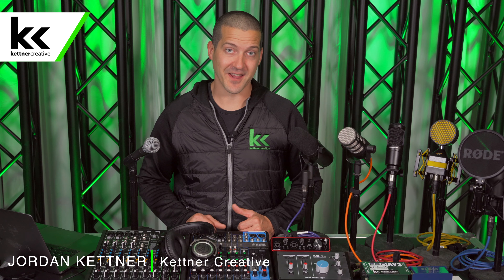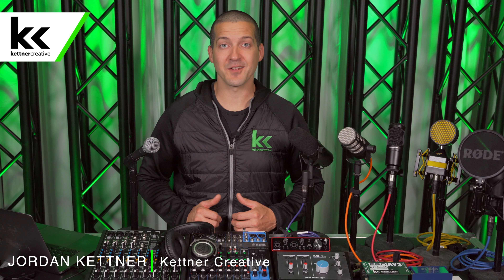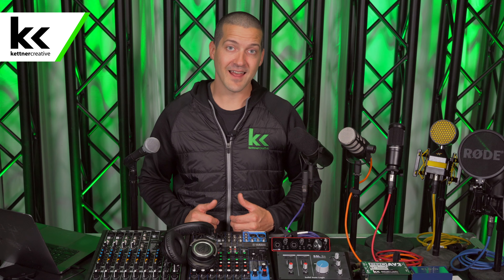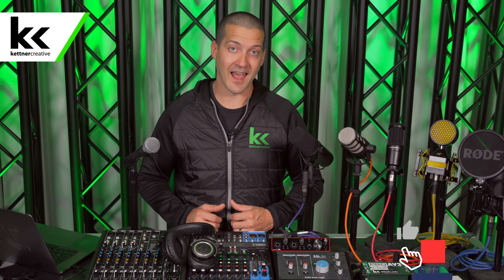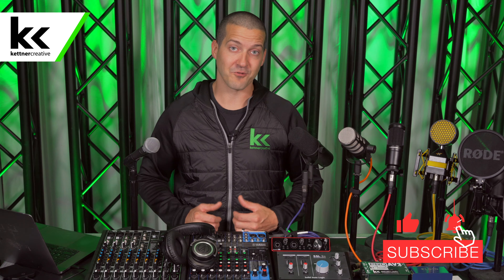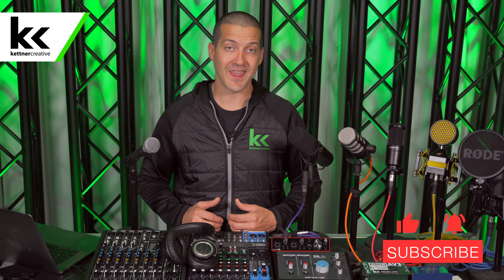Welcome To Kettner Creative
Welcome to Kettner Creative's YouTube Channel. On our YouTube channel you will find daily reviews, comparisons, and tutorials for home studio equipment under $500.